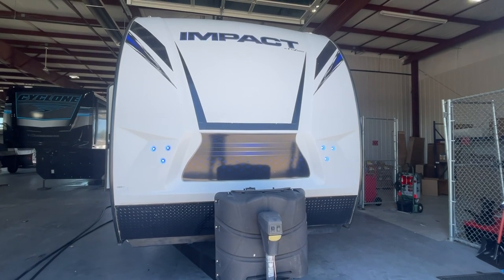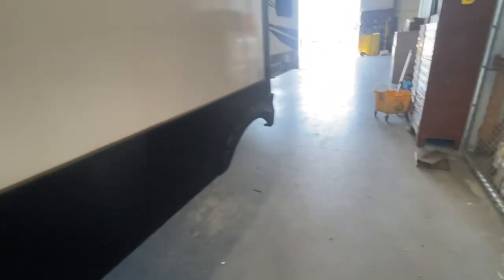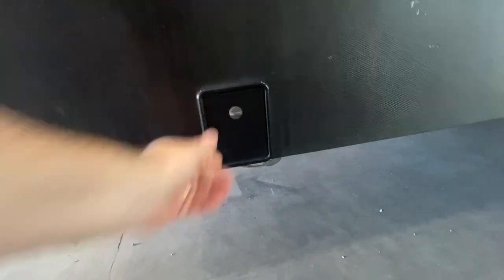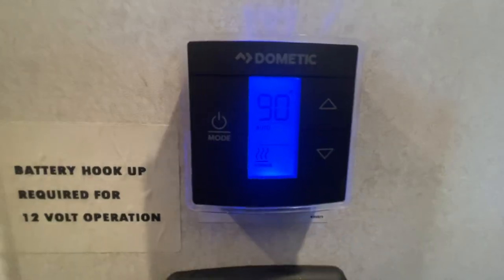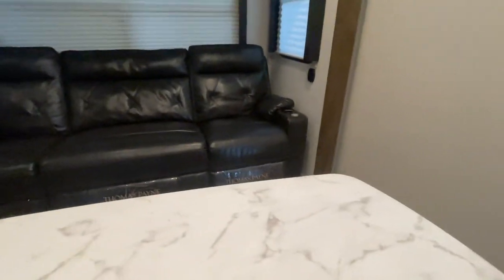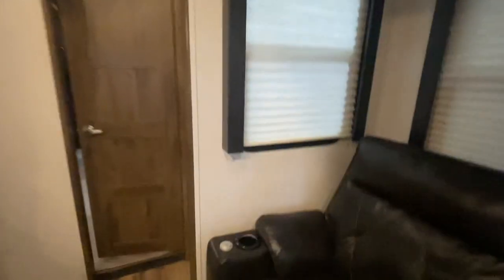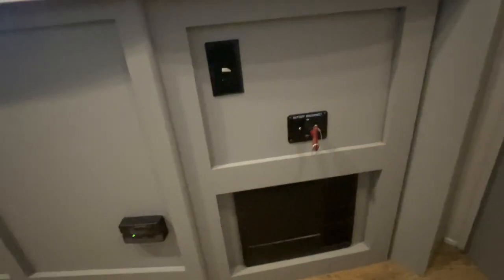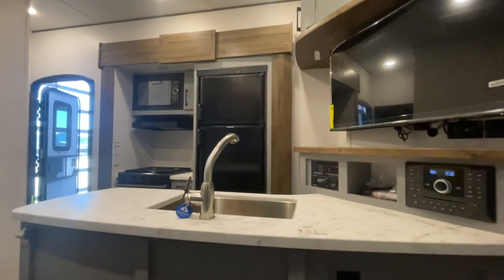Fuzion Impact 332 Davidson